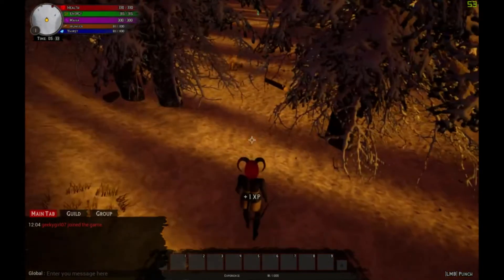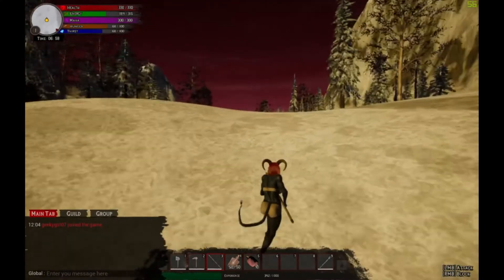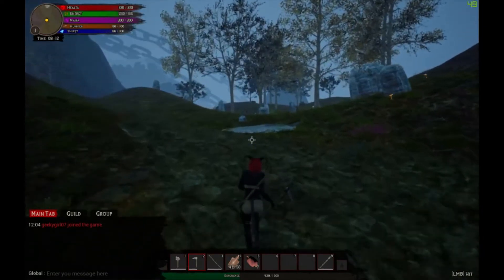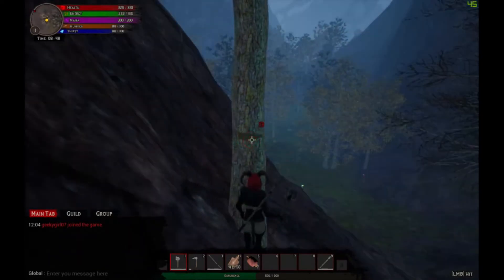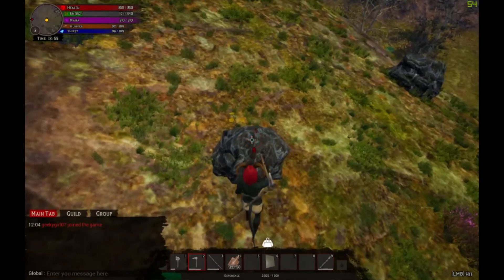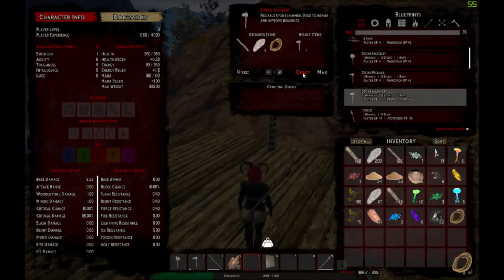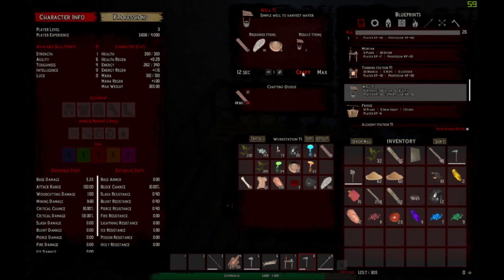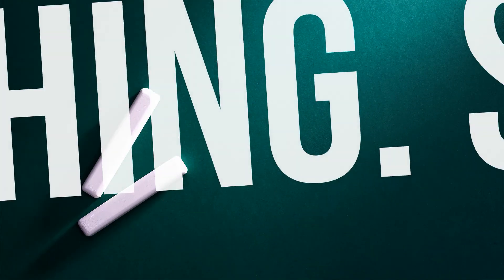KOA PVE Episode 1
Episode 1 of Kingdom of Atham PVE playthrough. An introduction to game play, and the savage lands. Special thanks to Prophetoreo for use of his community PVE server.